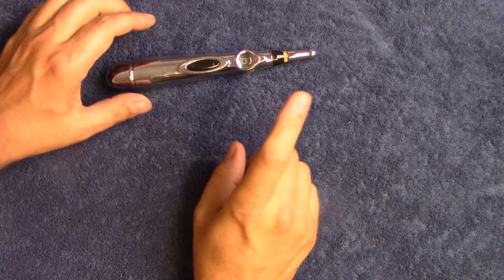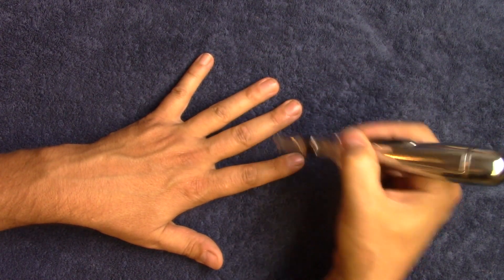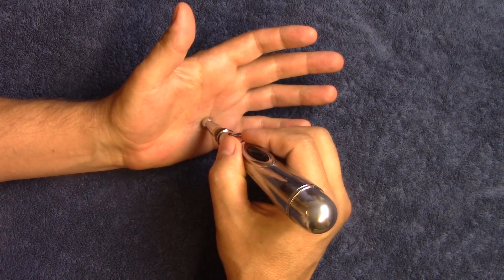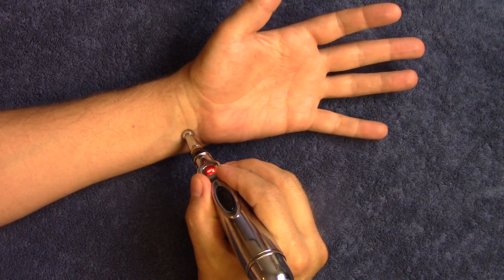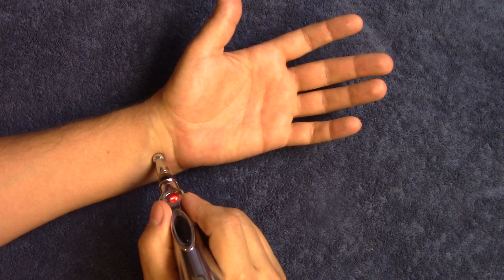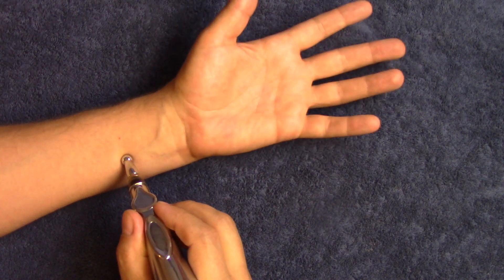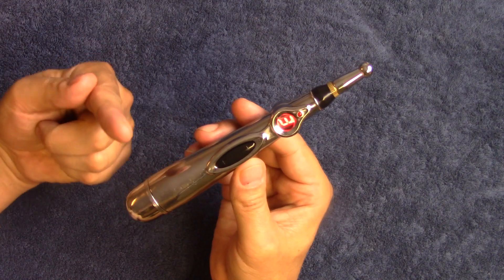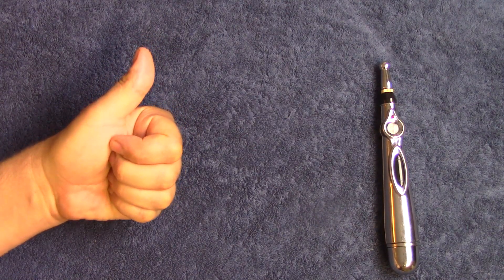Heart Meridian Electric Acupuncture Pen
Here is the link if you want to buy one too!

This is the next installment of the Electric acupuncture 'laser' pen.  I have a set of videos to do to for each meridian, this one is for the Heart meridian.  It is commonly used for problems with the spirit, known as Shen.  It is also good for eyes and problems with the throat.  Typically it can also be used for conditions of the hand.  Each of these have to do with only the  points on the hand and forearm, and highlight the five element points on the extremity.  There may be many more points, as here there are 9 in total that begins in the armpit.  Personally I have never used acupuncture on the Heart 1 point I have never found the need.   Please use this pen and information with a grain of common sense.  If it hurts, stop, if you are using it for a certain condition, use it in accordance with the directions and let your primary care giver know about it.  There are no contraindications for any medicines, but it may be contraindicated for people with a pacemaker or other internal electrical medical device.  j

Dr. Sean at Natural BodyWorks in Parker Colorado is a chiropractor, acupuncturist and dry needle practitioner.    He produces these videos to help patients and friends live better more comfortable lives.  A little levity and education go a long way in his opinion.  Any background music or visuals are incidental and not copyrighted.  Comments and questions are welcomed, and will be responded to as soon as possible.  Dr. Sean runs The Natural BodyWorks in Parker Colorado, has been practicing for over 20 years and is available daily at his office.  Thanks!

Address:  12539 N. Highway 83, Unit B

You are responsible for your own health, there is no reason not to learn more about yourself and the options you did not even know you had.  Good luck.